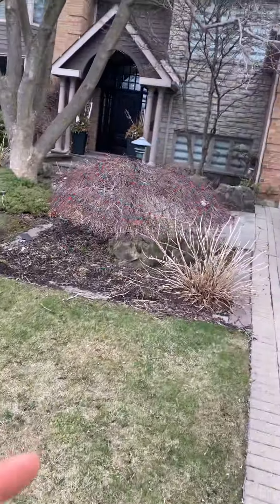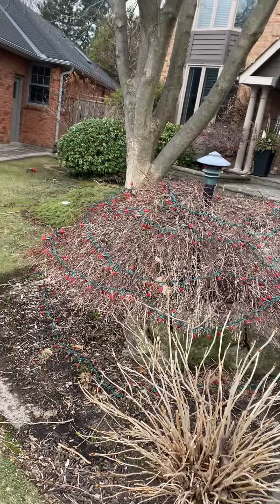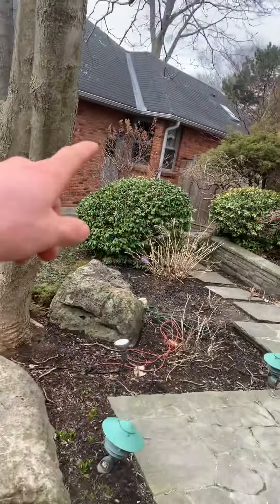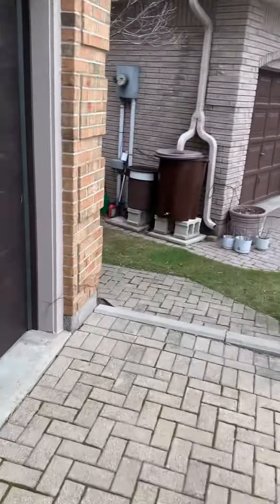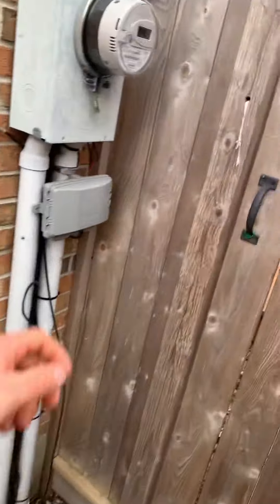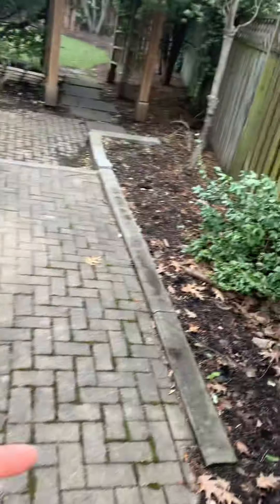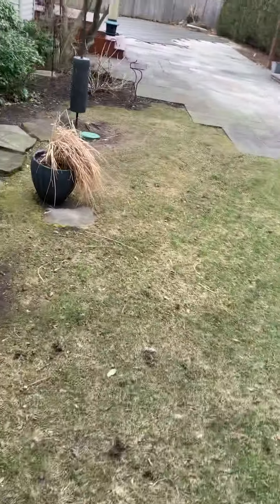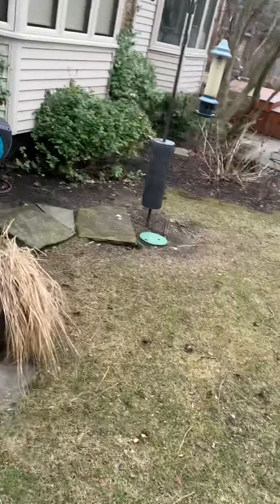361 cleanup thatch